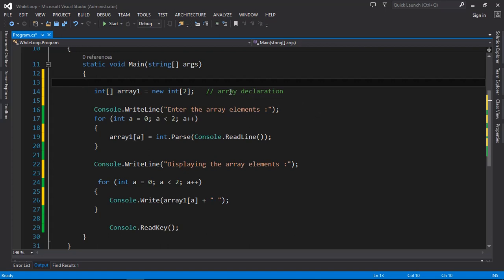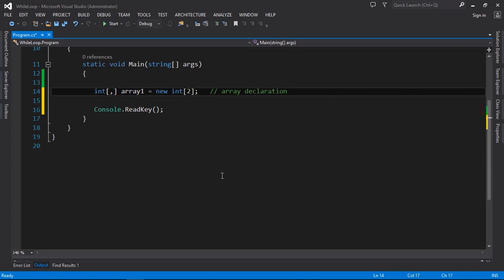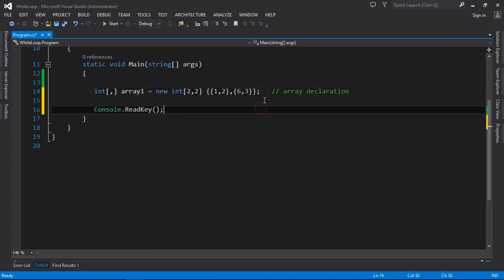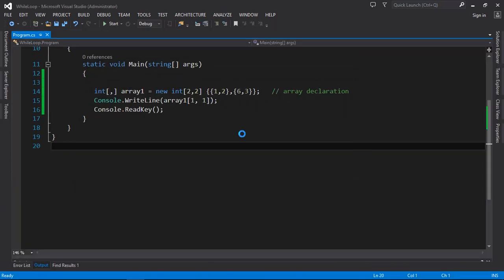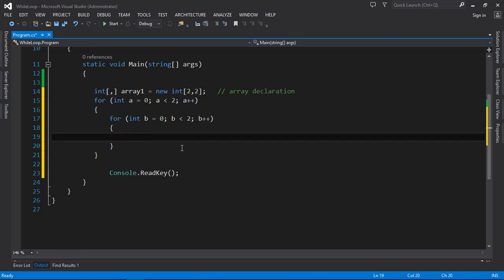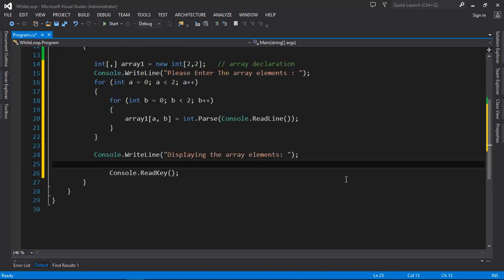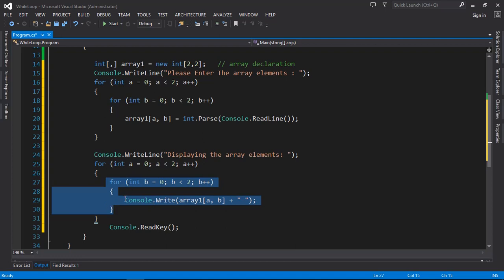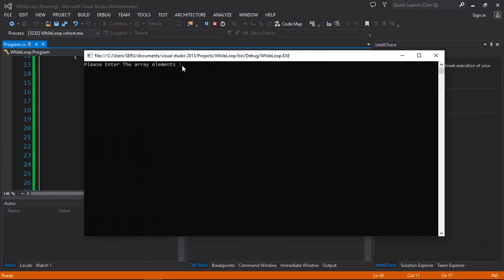Array in c# Part 2/2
Multi Dimensional Array using for loop